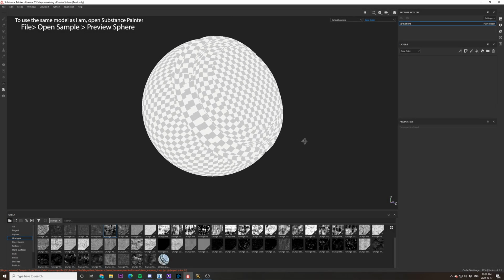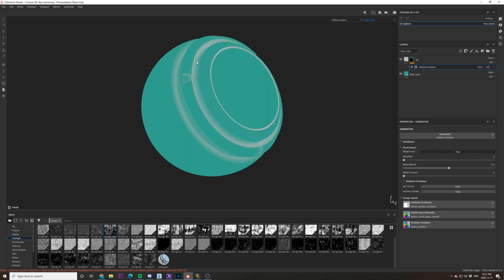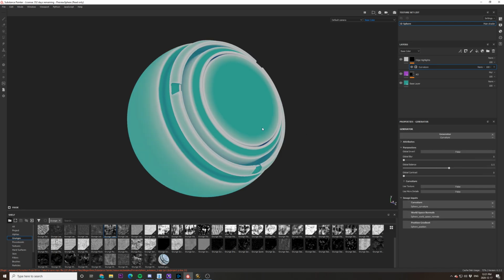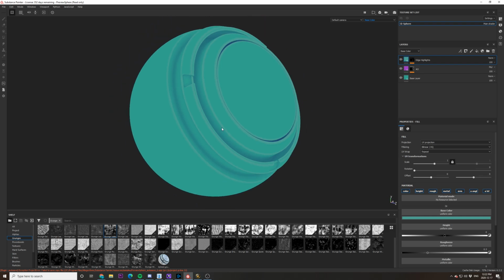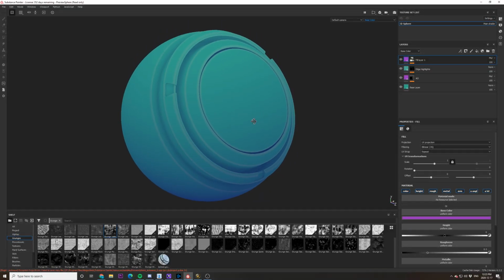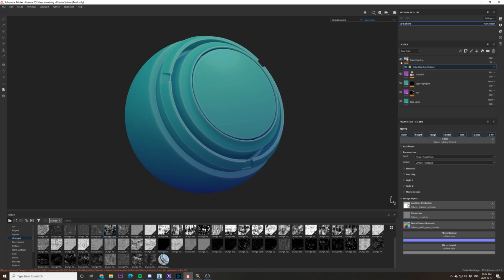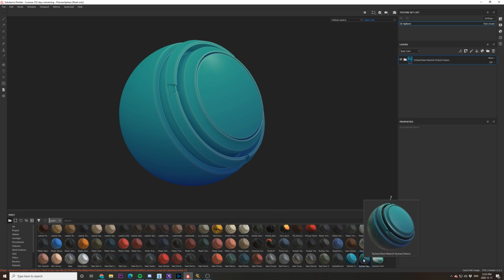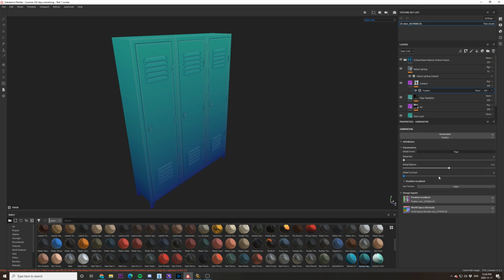How to Make Your First Stylized Texture in 5 Minutes using Substance Painter [BEGINNERS TUTORIAL]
Today, I'm going to show you how to create your first stylized texture in Substance Painter.
You should have a basic understanding of the software to follow this tutorial.